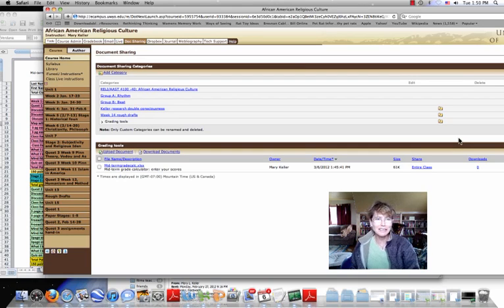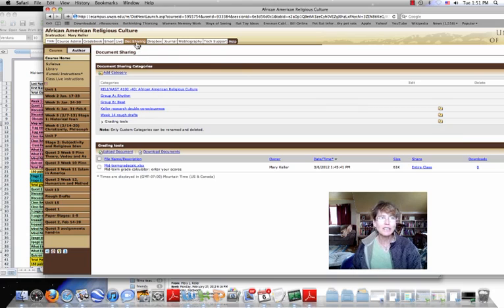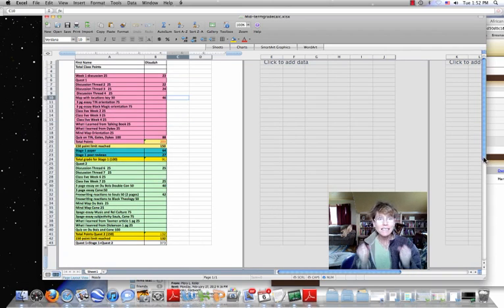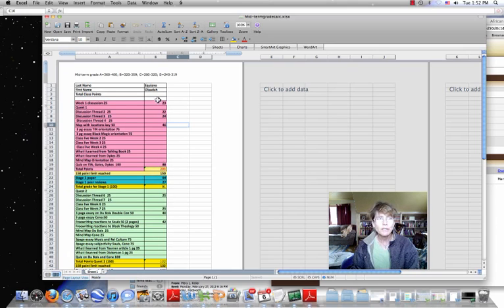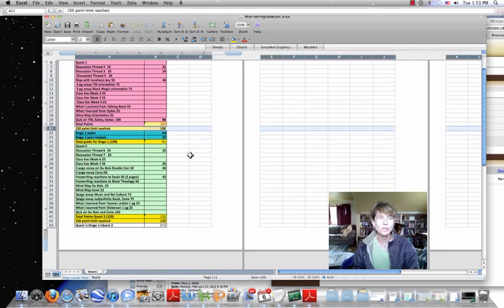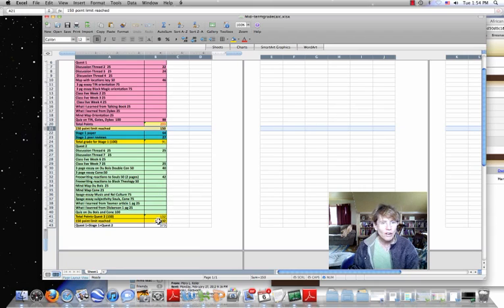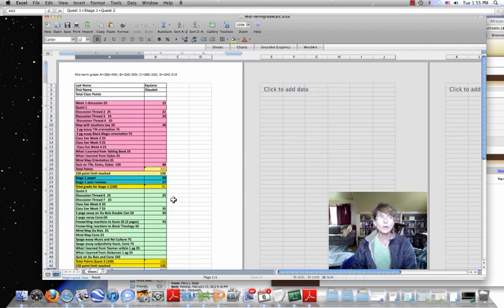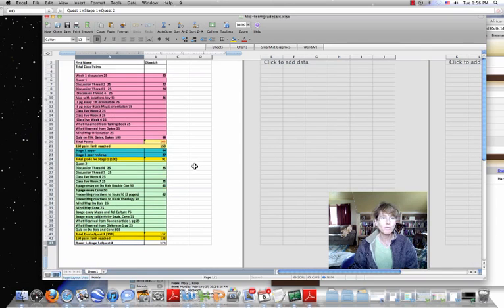Mid-term grade calculator.mp4